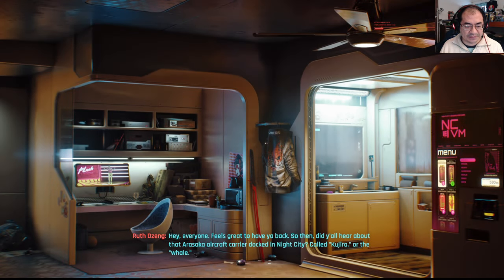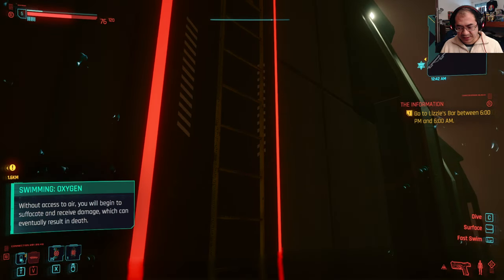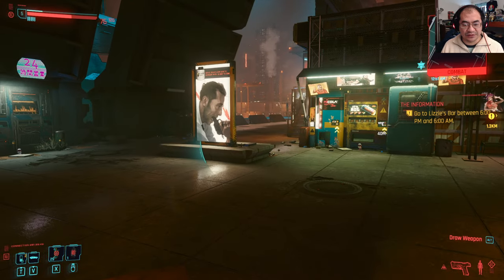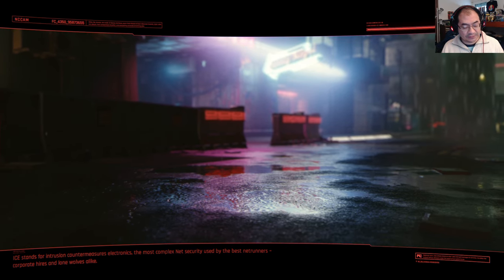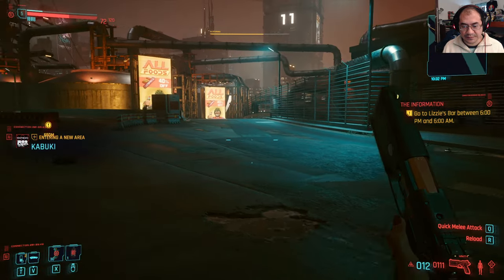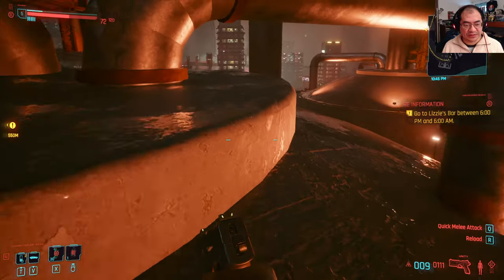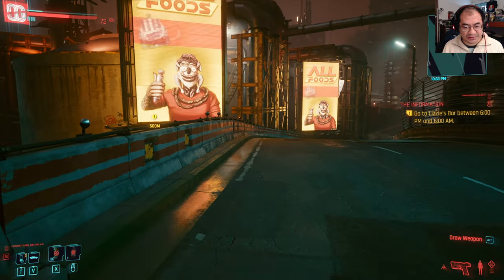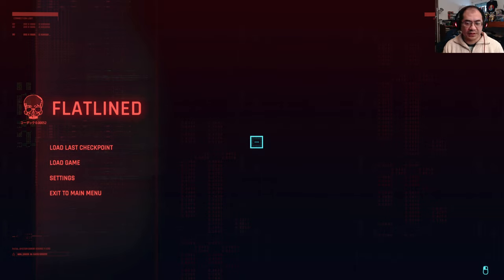Cyberpunk 2077 More Antics | Testing with RAM Upgrade | 32GB of RAM